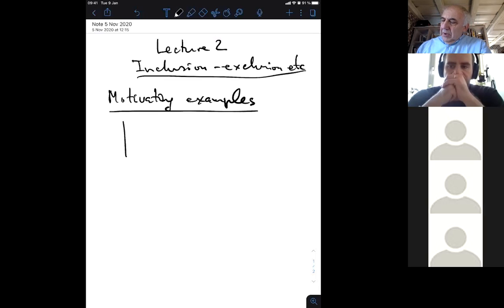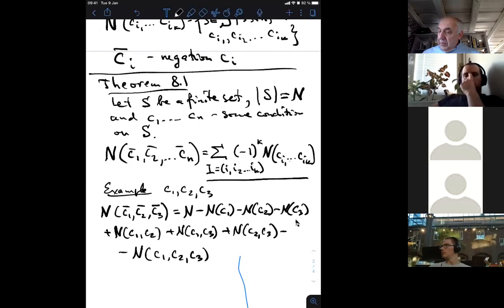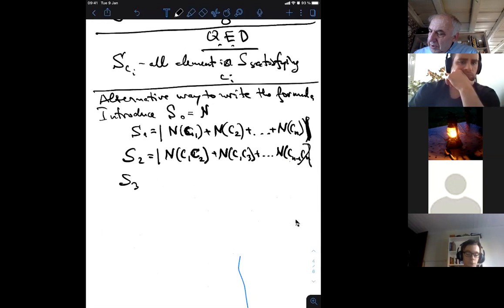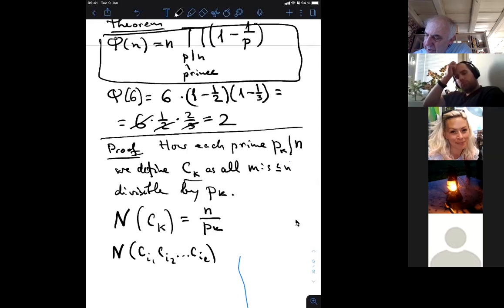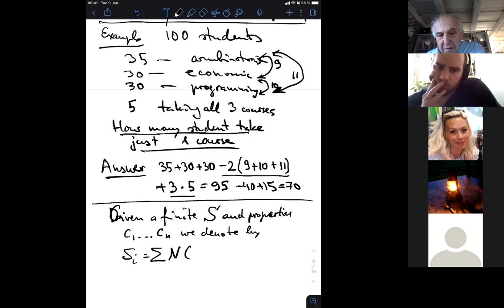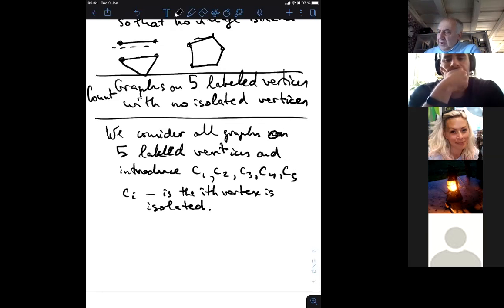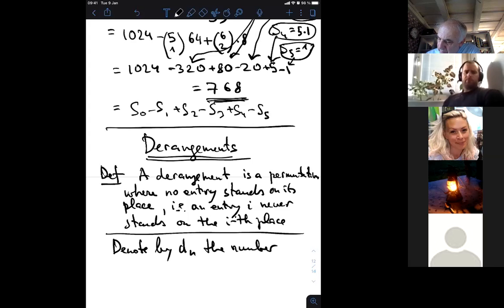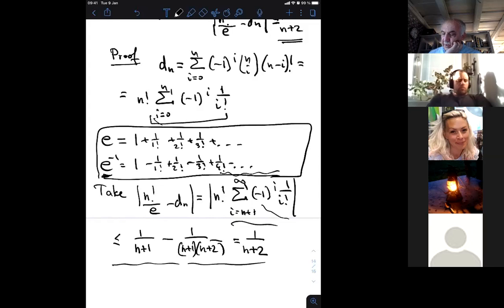Lecture2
This recording deals with inclusion-exclusion formulas, see 8.1-8.3 of Grimaldi's book